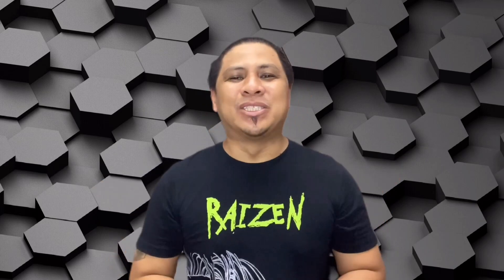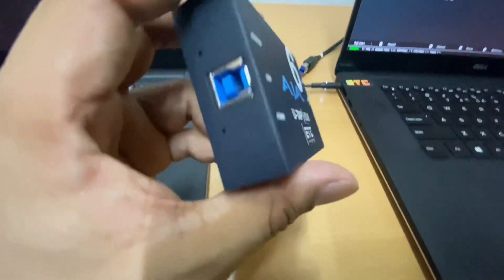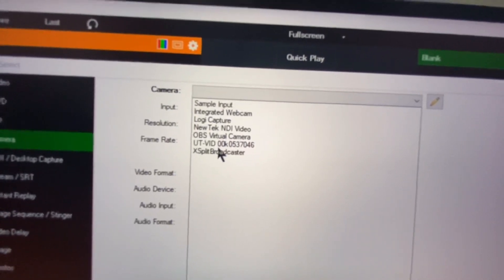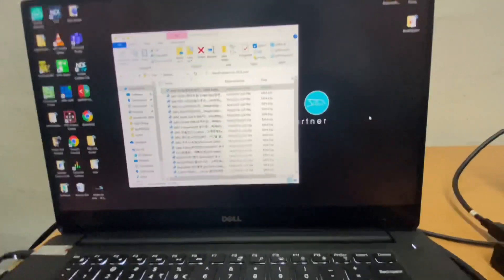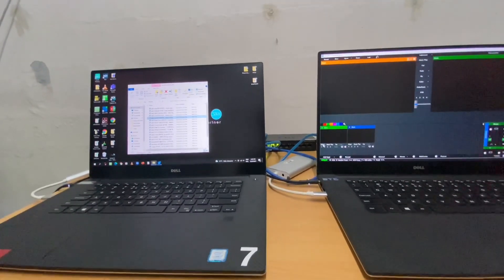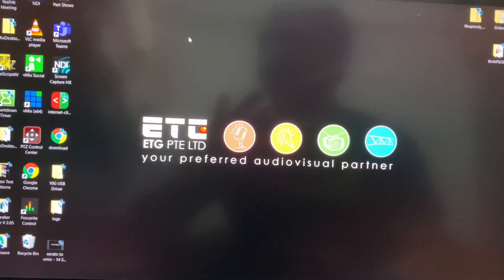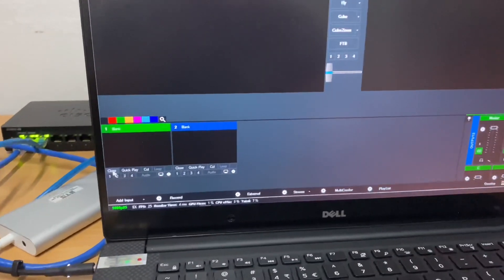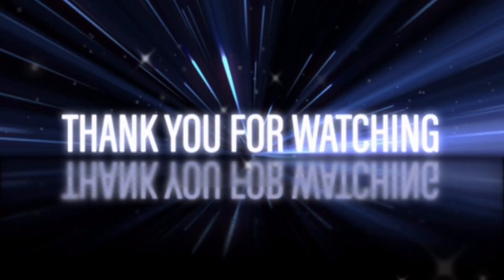Two Basic Method of Screen Capturing for Beginners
Basic tutorial of screen capturing using NDI and capture card thru vMix software for streaming and live production.